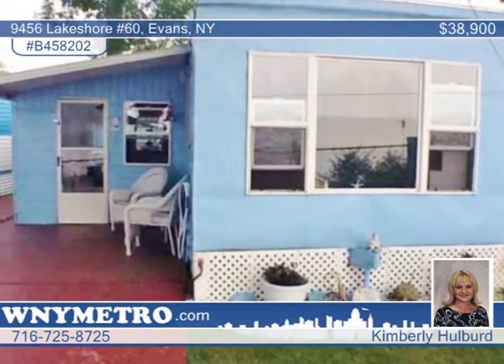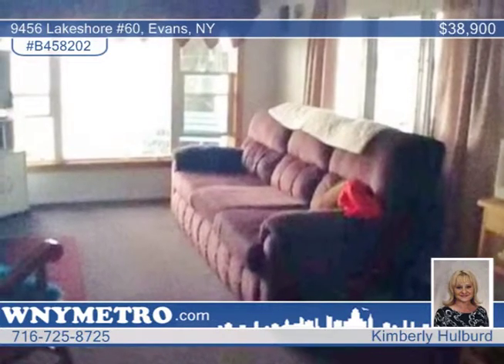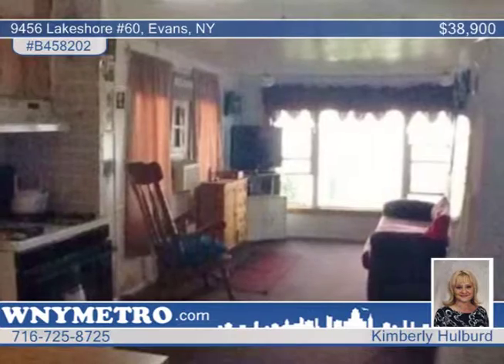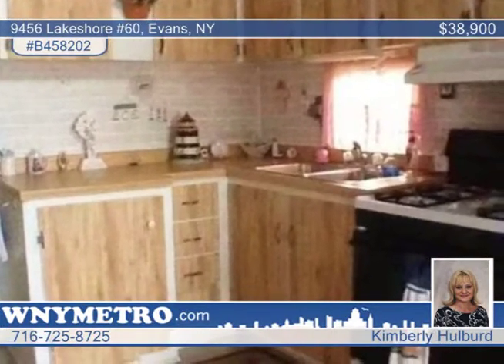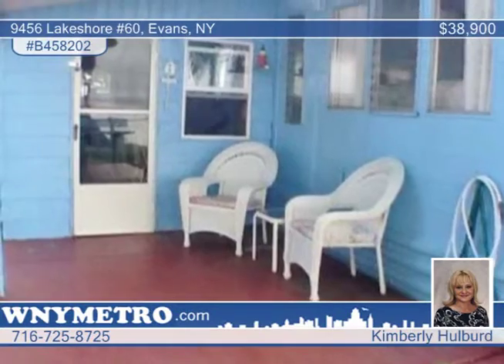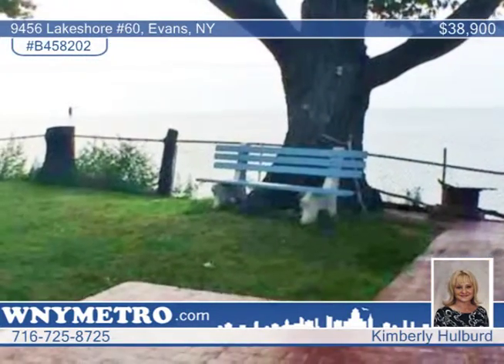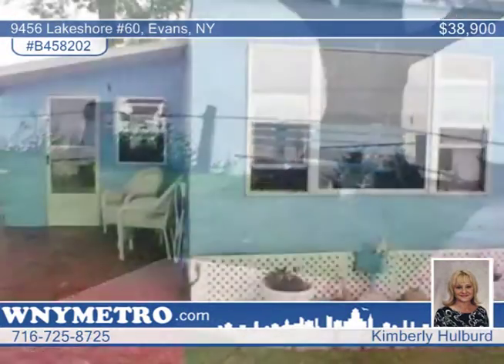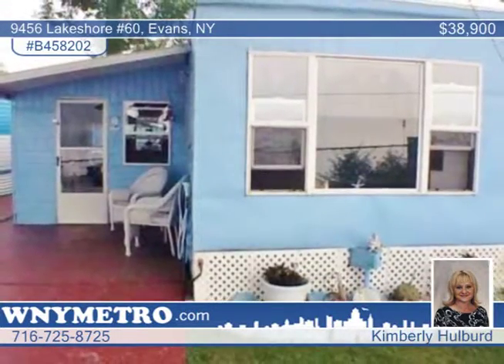9456 Lakeshore #60 Evans, NY Homes for Sale | wnymetro.com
9456 Lakeshore #60, Evans, NY

Lakefront 2 bdrm single wide mobile home(10x42)in Point Breeze RV Park (Private gated community). Seasonal Park May 1st-Nov 1st. $3,550 lot rent for the season includes water and garbage on site. Enjoy the sunrise/sunset from the cozy liv rm. 24x8 florida rm, covered patio, shed, rubber roof 2008. Appliances and some furniture included. Park amenities-boat launch, boat storage, heated in ground pool, toddler pool, playground, basketball court club house. Lot size is approx. Golf cart not included in sale- additional $1,000.00. Call Kimberly Hulburd today to set up your personal showing.